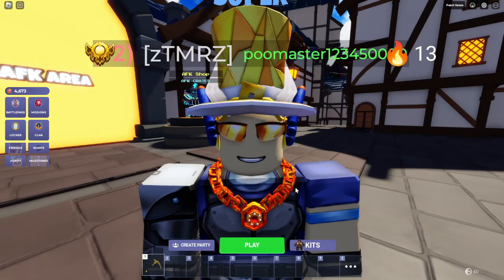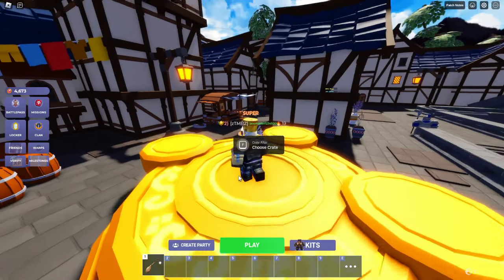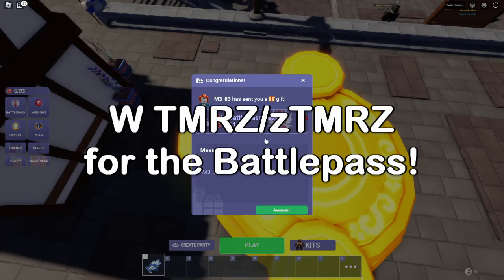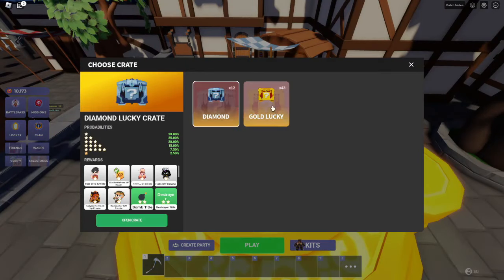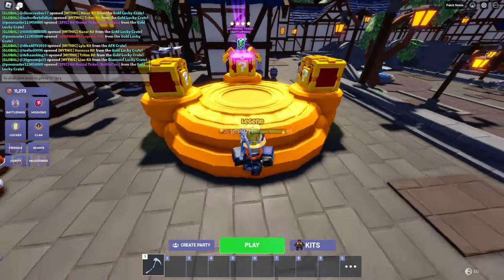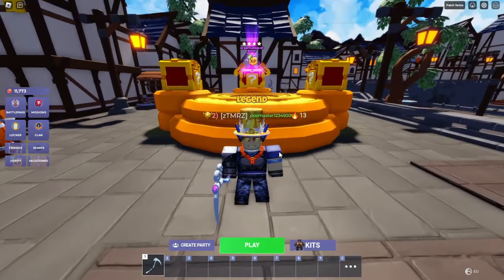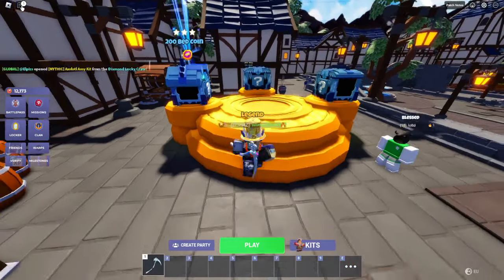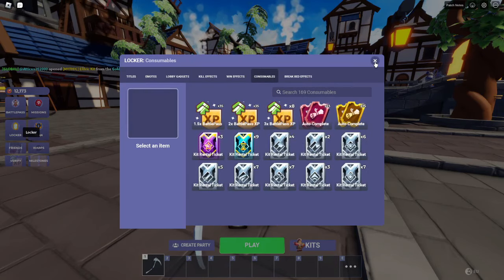OPENING 90+ CRATES IN ROBLOX BEDWARS!!! 🍀🔥INSANE LUCK?!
I can't believe I got this lucky!!! Make sure to watch until the end to see everything that I got!!!